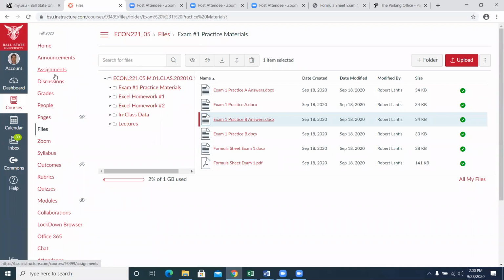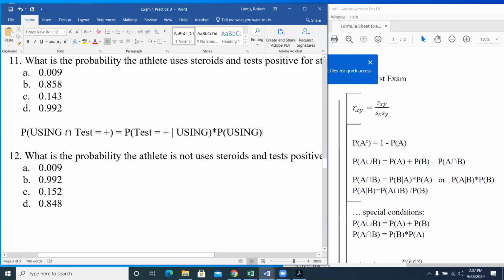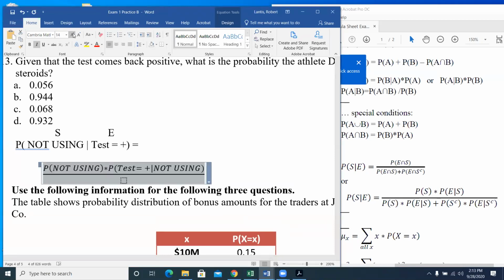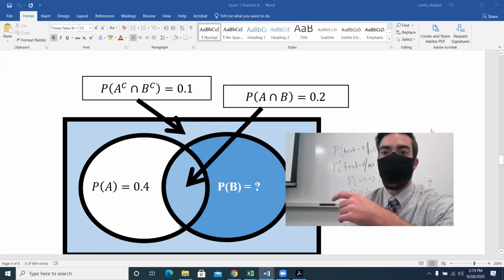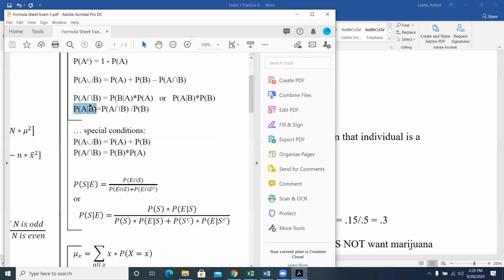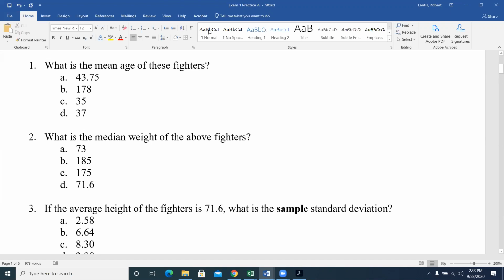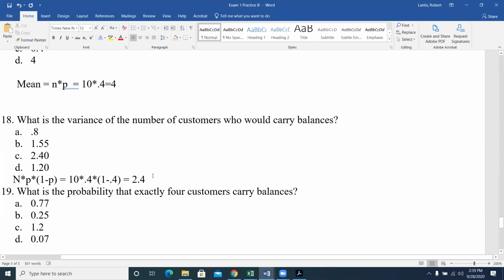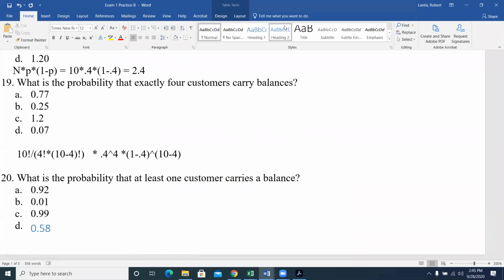9/28 Recorded Class Lecture